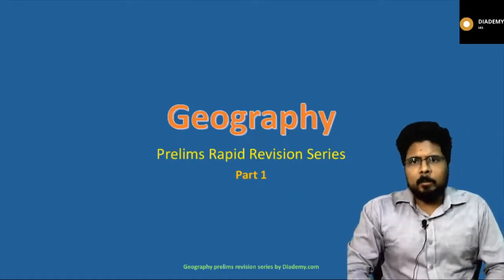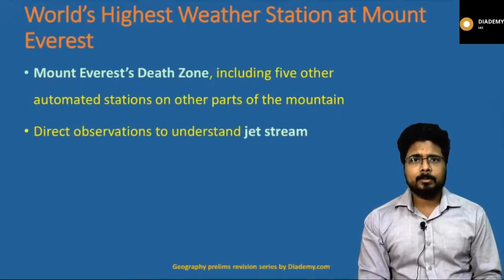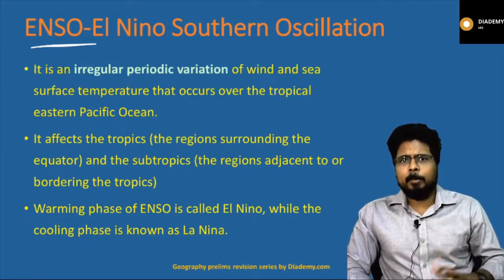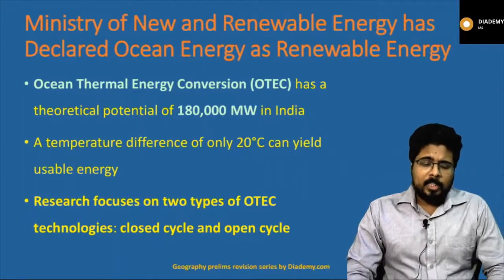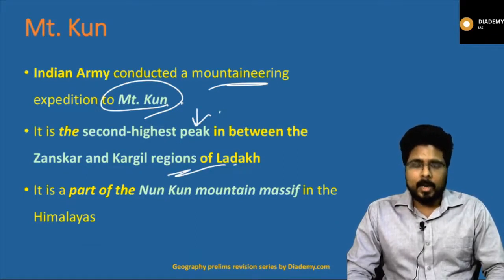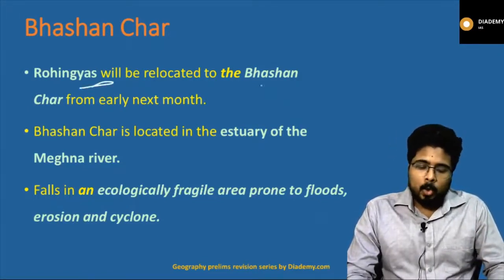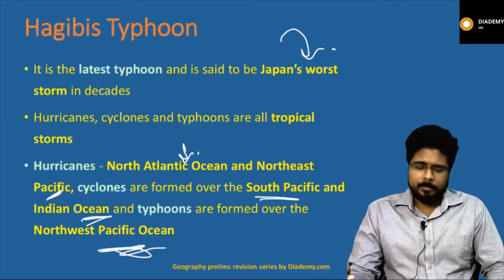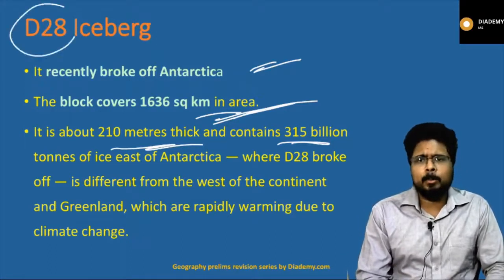Geography Current Affairs 2020 Revision Lecture -1|Geography For UPSC IAS |DIADEMY.COM|PRELIMS 2020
ABOUT THIS VIDEO:
In this Geography Current affairs 2020 Revision Lecture Series, we will cover about
1) Geomorphology & 2) Oceanography Current affairs related topics.

ABOUT OUR COURSES:
HERE IS THE COMPLETE COURSE LIST~~~